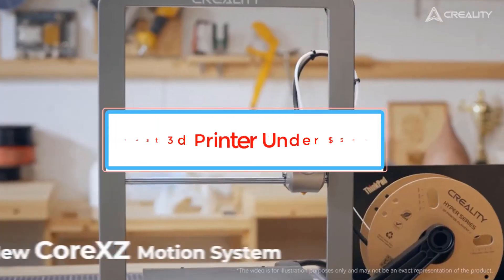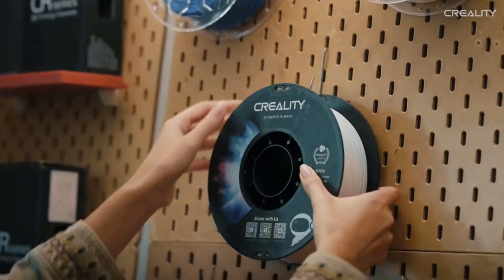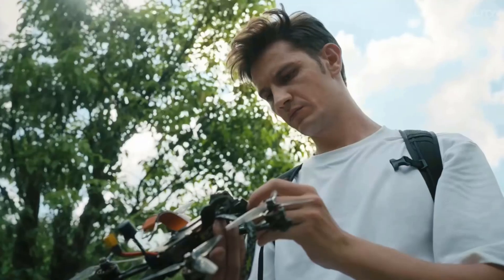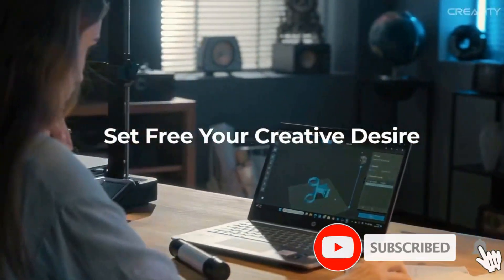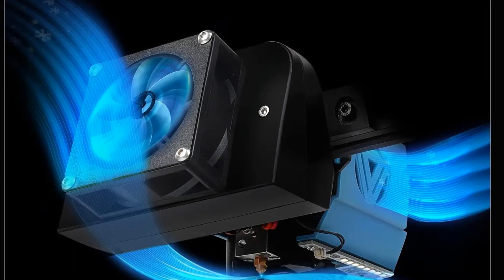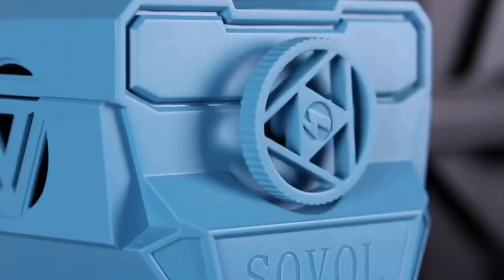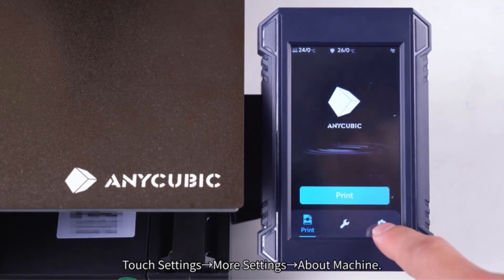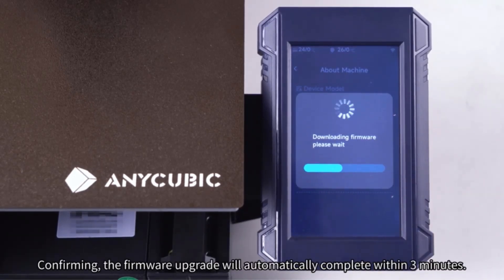✅Top 5 Best 3d Printer Under $500 in 2024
1. Creality Ender-3 V3 SE Printer.

2. Creality Ender-3 V3 KE 3D Printer.

3. Sovol SV07 Plus 3D Printer.

4. Creality Ender-3 V3 3D Printer.

5. ANYCUBIC Kobra 2 Plus 3D Printer.

Hey guys in this video we are going to be checking out the Best 3d Printer Under $500 You Can Buy Right Now. We made This List Based On Our Personal Opinion and hours of research & we have listed them based on the type of features and Price. We have Included options for every type of user so whether you are looking for the best budget.
In this video, we listed the Best 3d Printer Under $500.